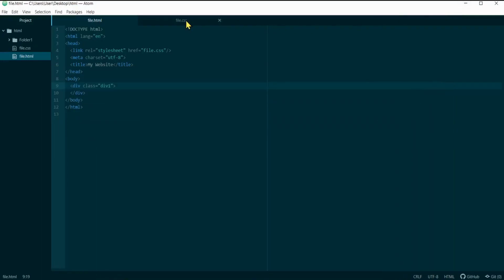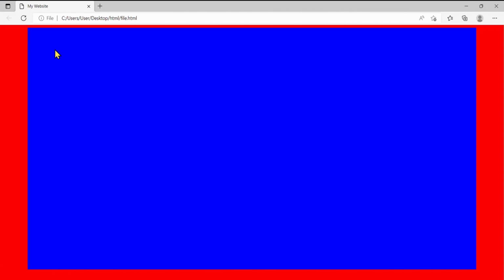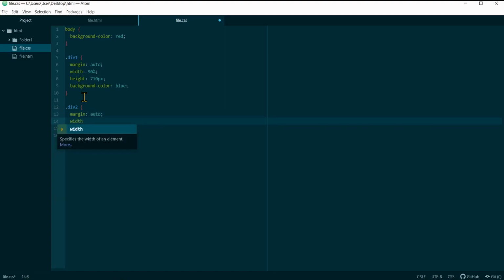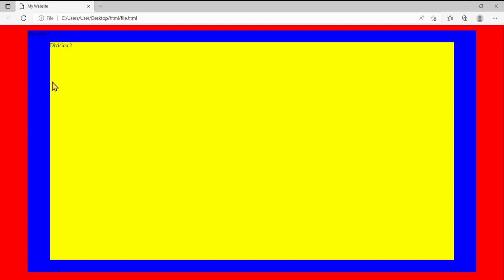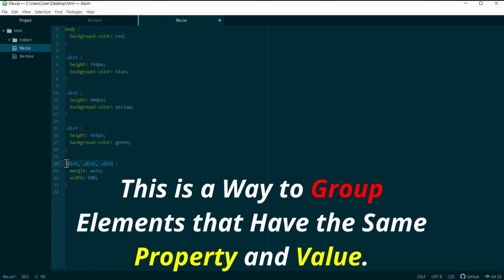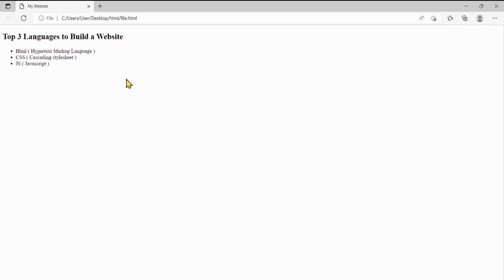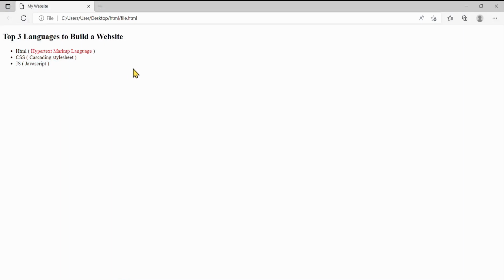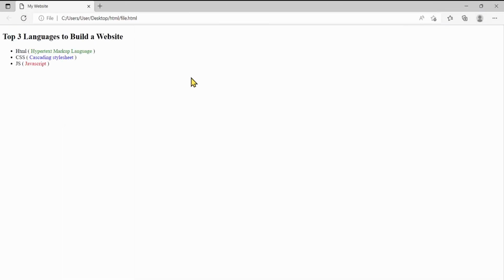Div and Span in CSS | CSS Tutorial for Beginners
➼In This Video, We Will Talk About Divs and Spans in CSS.
Divs and Spans Are Completely Different Elements, But They Are Commonly Used in CSS for Styling.
Basically These 2 Terms are Elements Used to Define Parts of a Document. Basically If We Want to Talk About a Div, it Can Create a New Section for You in Your Html Document. A Div is a Block-Level Element, and You can Apply Different Styling to it, Like Adding a Width, Height and Background-color.
A Span is a Inline-Element, and is Used to Apply Some Styling on a Specific Portion in Your Html Text. Say You Had This Phrase Hello Mono World And I Want to Bold The Word World, Using The Span Tag, and Adding a Style Attribute to It, I Will be Able to Change The font-style of The Element to Bold.
If You Really Want to know More on How to Use Divs and Spans in Your Html and CSS Document, I Recommend You Watch This Video To The Very End.